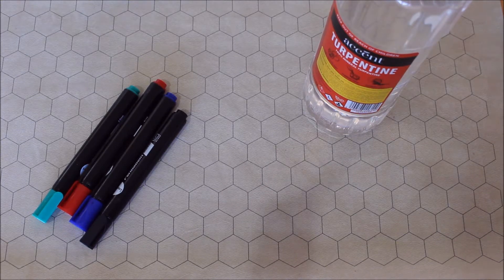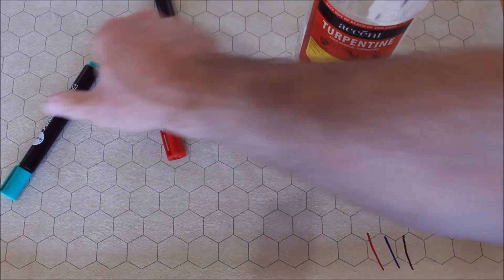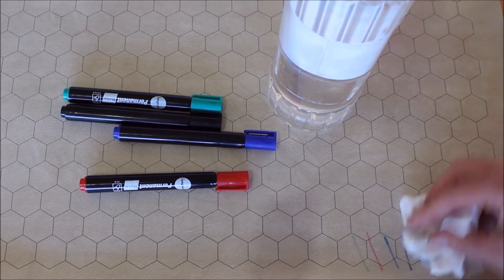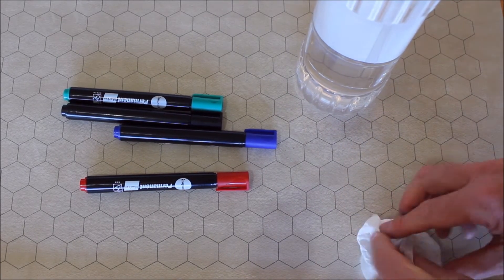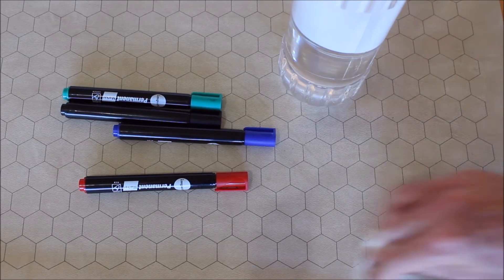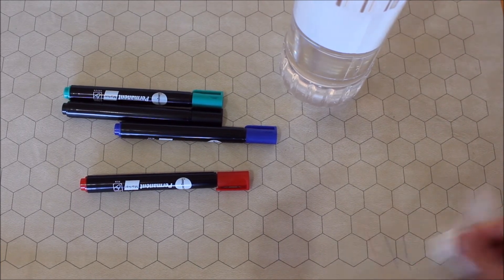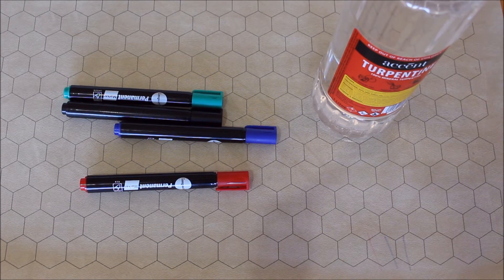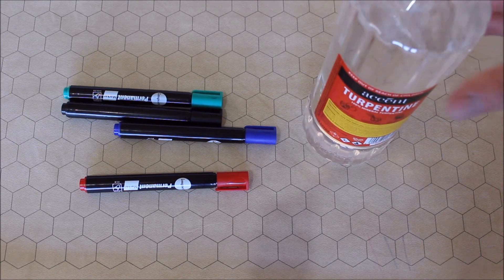Does Turpentine Remove Permanent Pen, Chessex Vinyl Mat?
This video demonstrates if turpentine can be used to remove permanent marker from a chessex vinyl role-play mat.